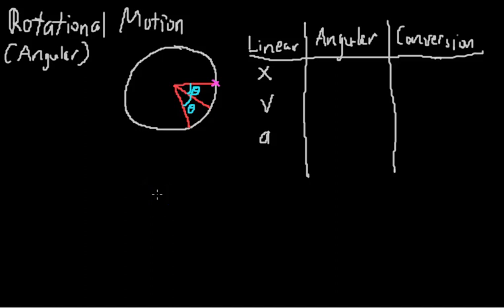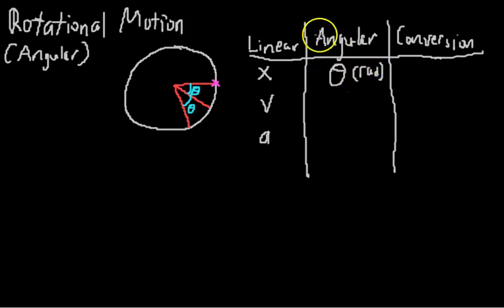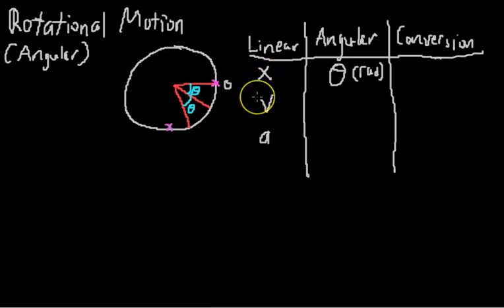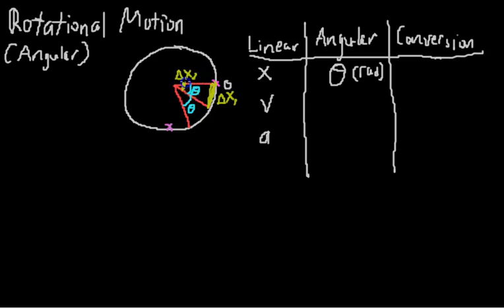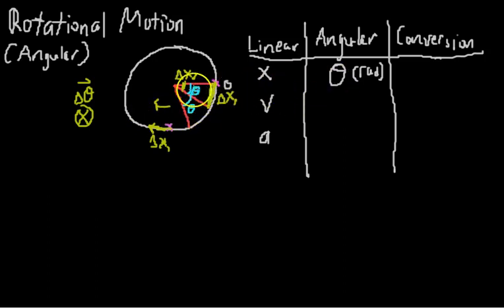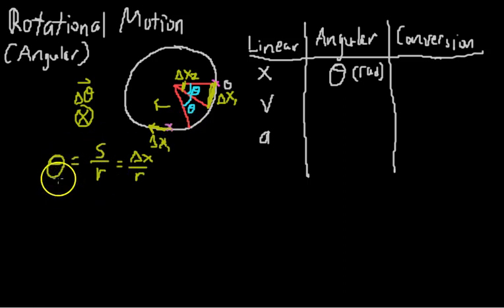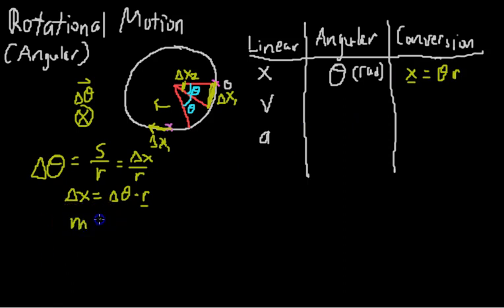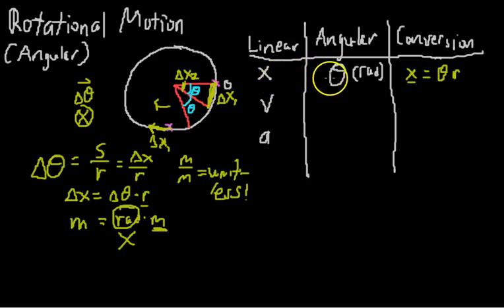Angular Kinematics 1